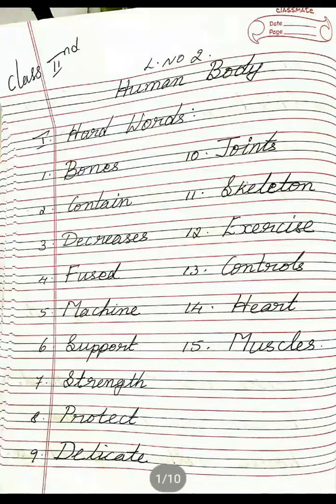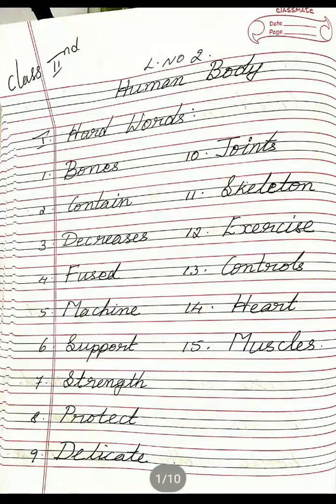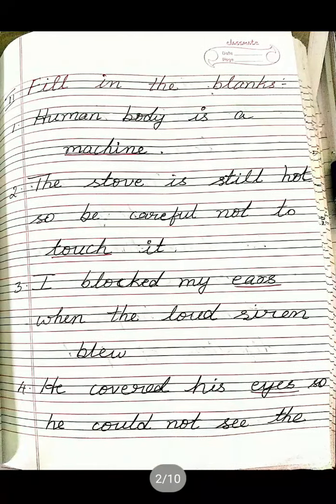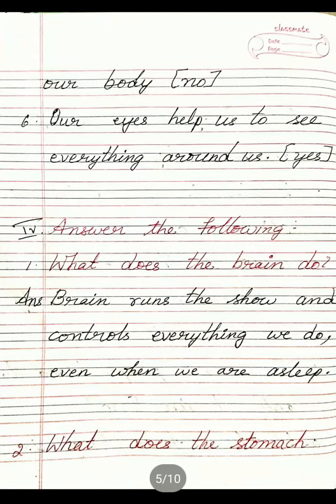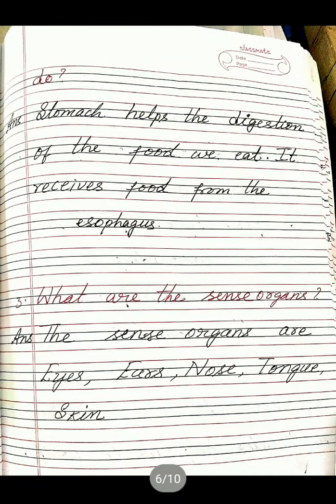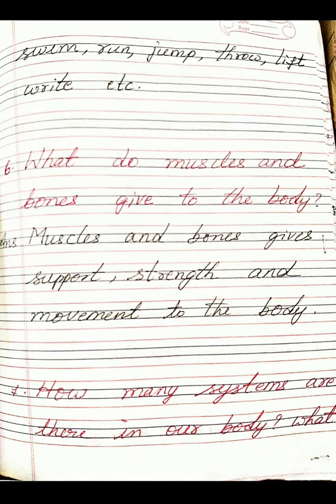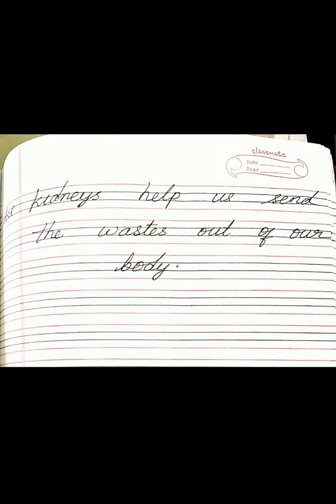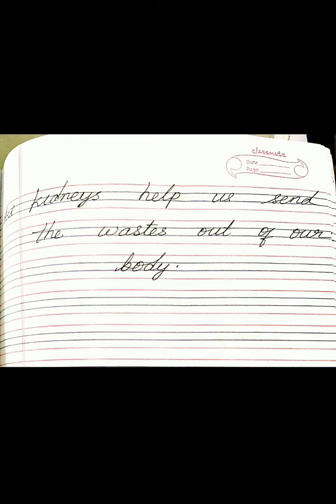2nd icse science